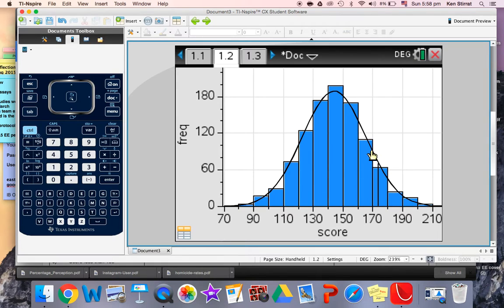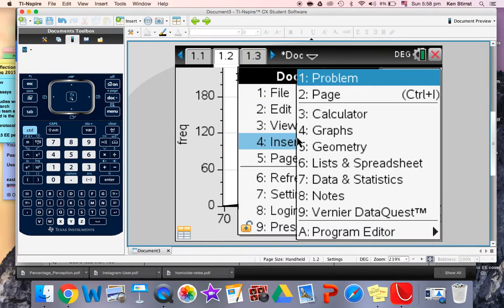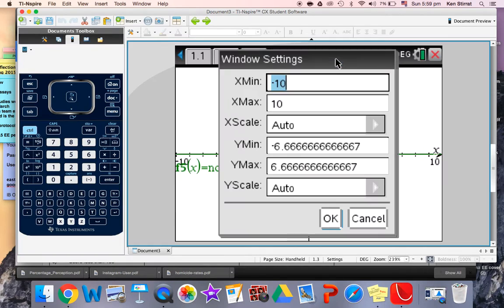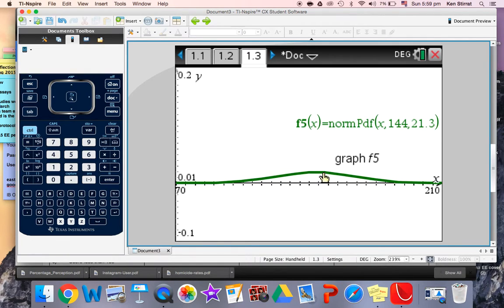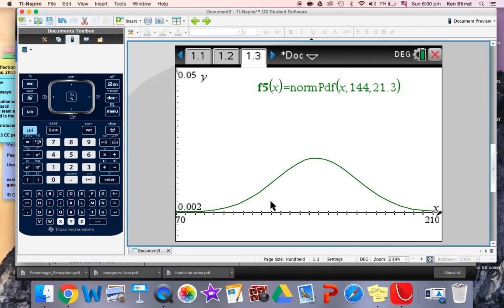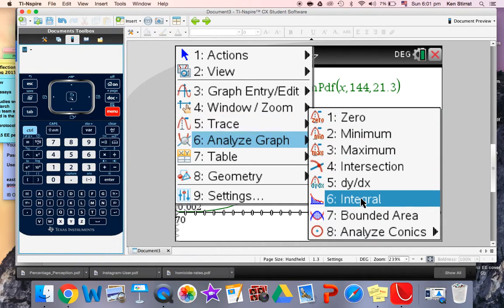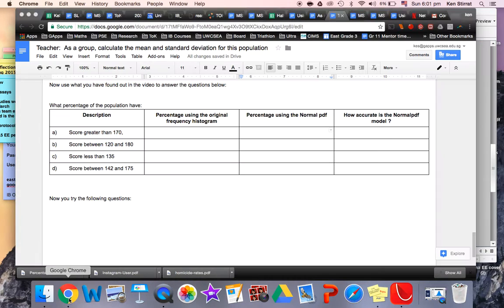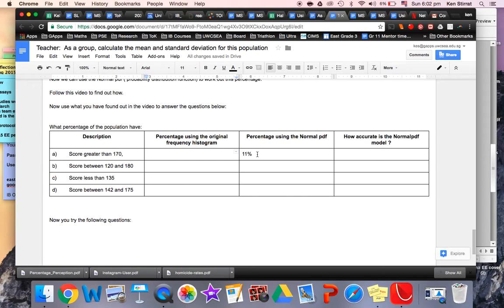USing the normal pdf to approximate a frequency distribution